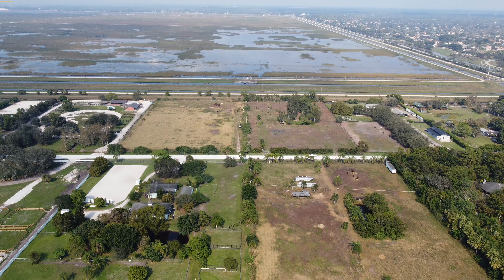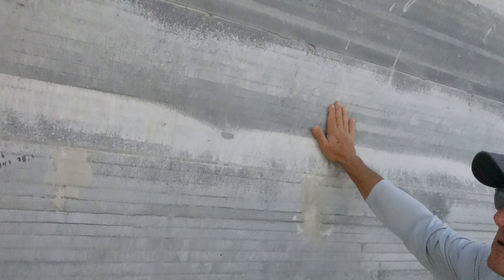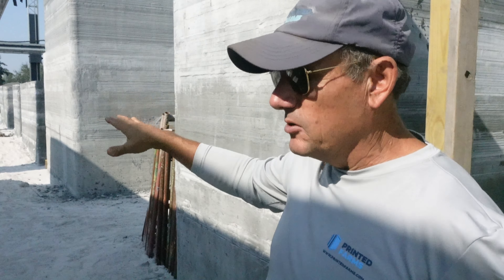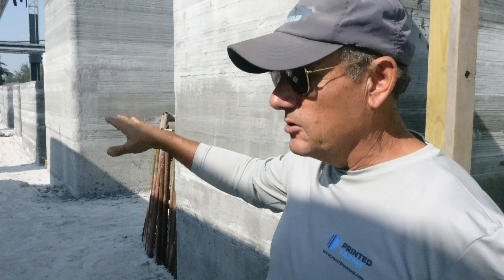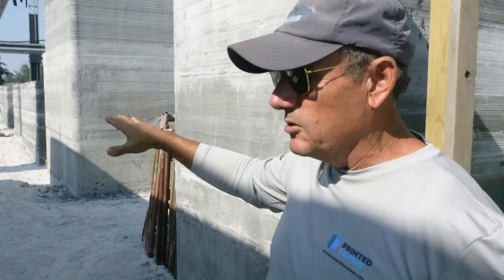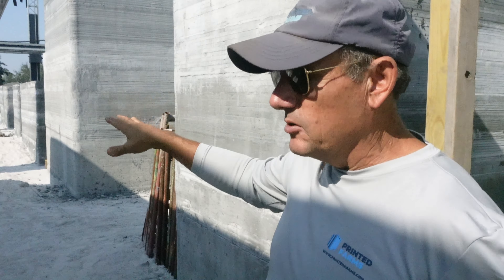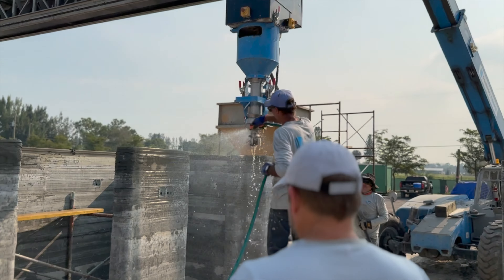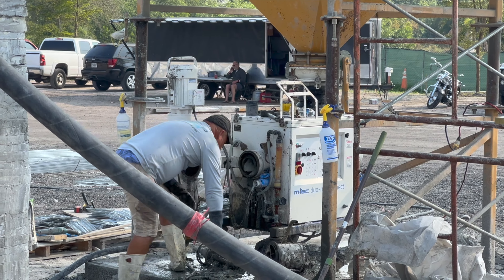10,000 ft² 3D Printed Building Under Construction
Printed Farms is back at it again in FL working on the second of 6 total printer locations for this building. In this video we get to talk with Jim Ritter, CEO of Printed Farms and also interview some of their employees while they print the building.